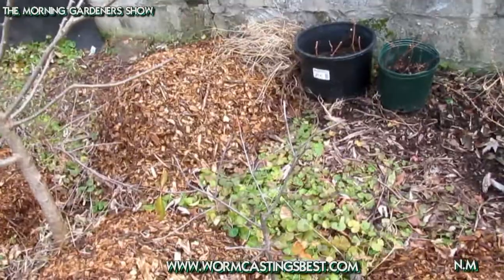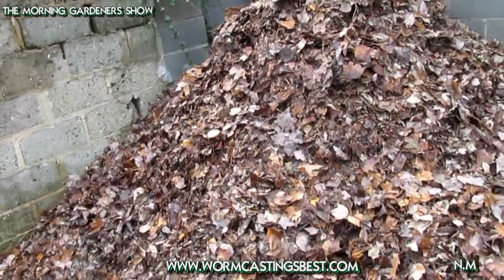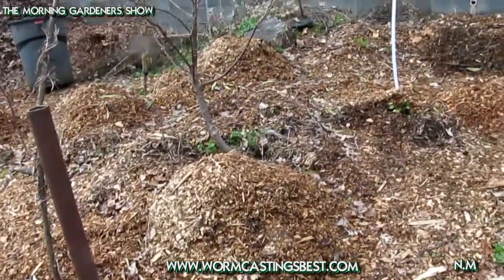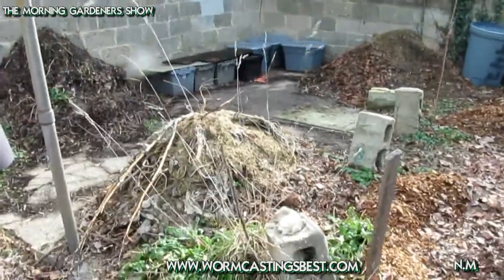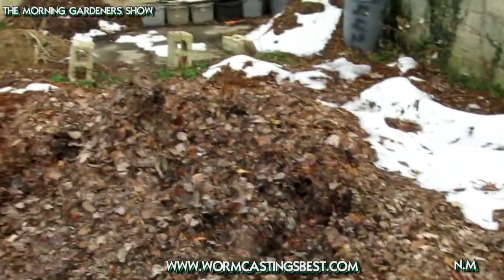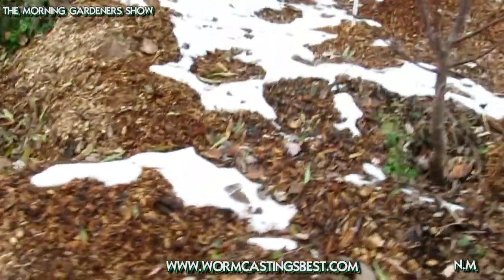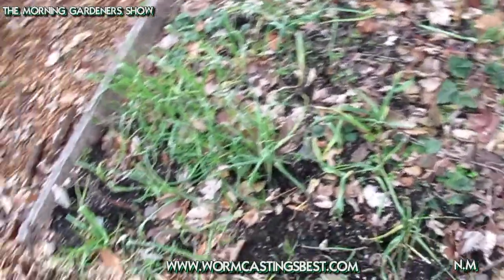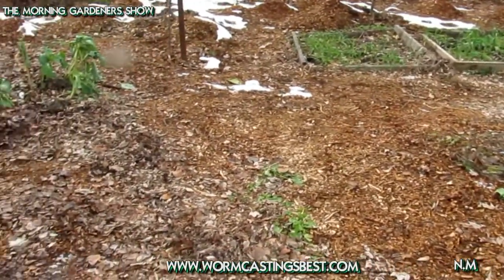Simplest Way To Turn Clay Soil Into Black Gold.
The morning gardeners show, This shows design to inform and educate people .